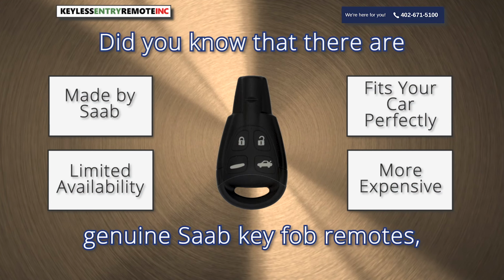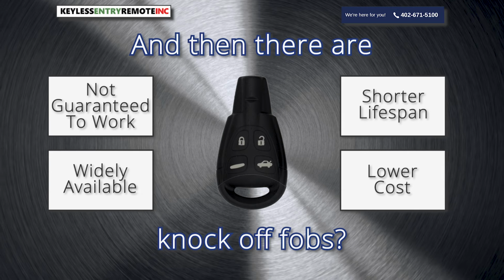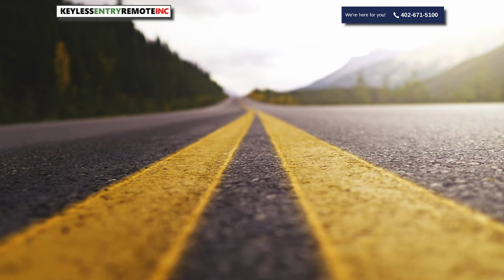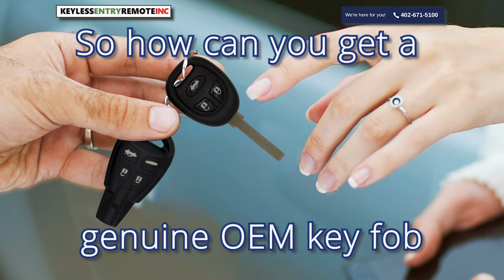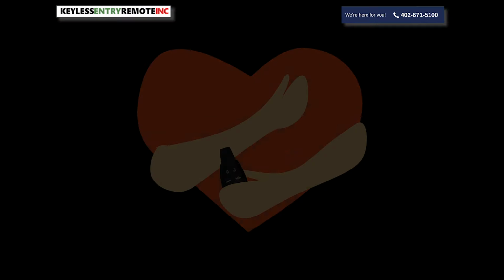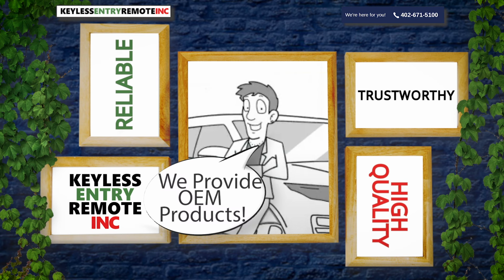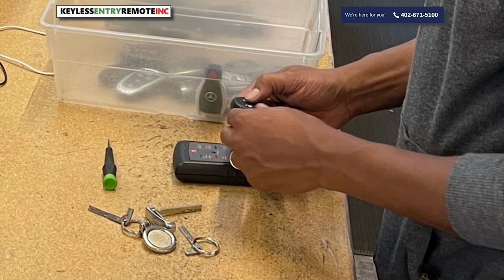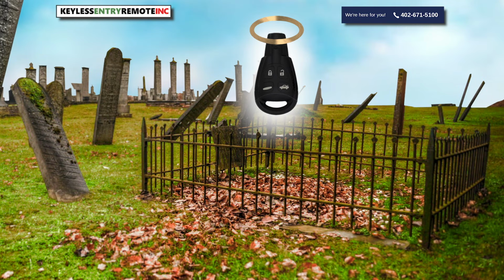🚗 Saab Key Fob Replacement Guide - DIY - What To Buy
🔑 Welcome to the ultimate guide on why you should consider investing in an OEM Saab Key Fob! 🚗✨

If you're a proud Saab owner or aspire to become one, this video is a must-watch. In today's fast-paced world, convenience, security, and style are paramount, and your key fob plays a crucial role in enhancing your Saab experience.

In this video, we'll uncover the top reasons why choosing an OEM (original equipment manufacturer) Saab key fob is the smart choice for any Saab enthusiast. 💎